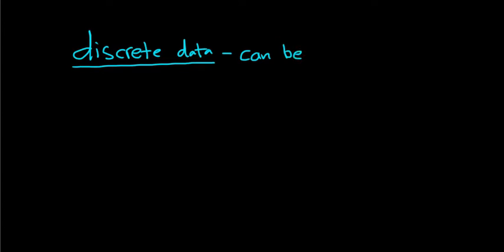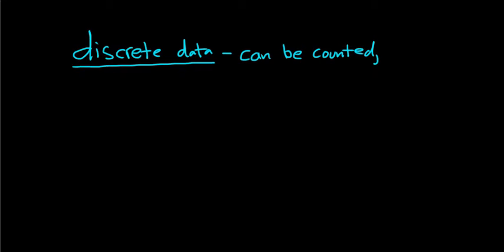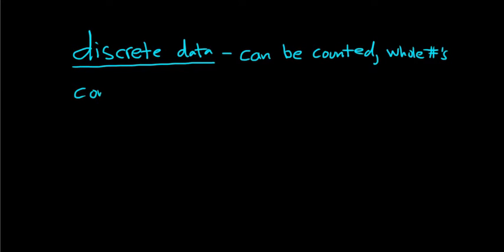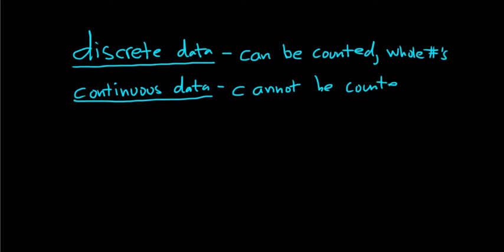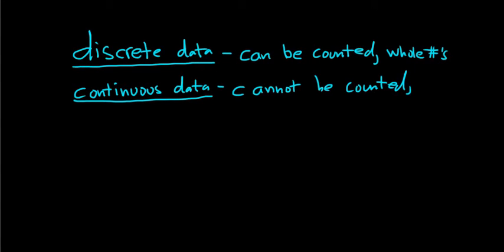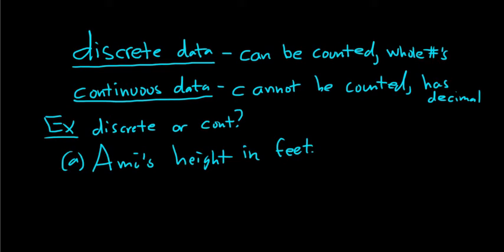Discrete Data and Continuous Data